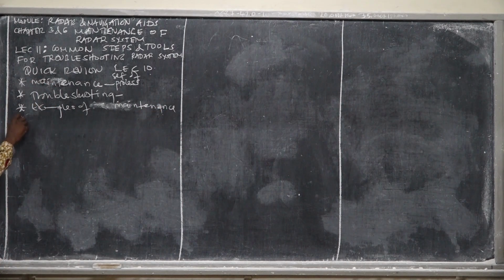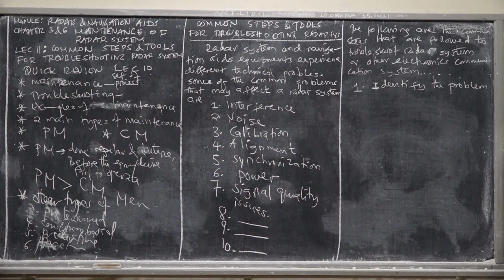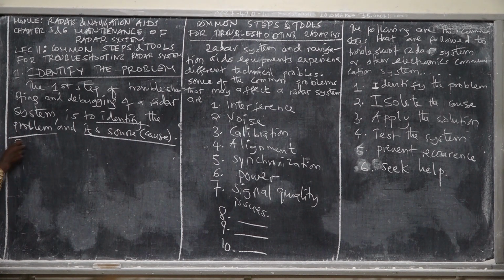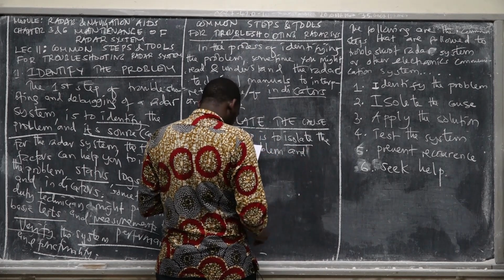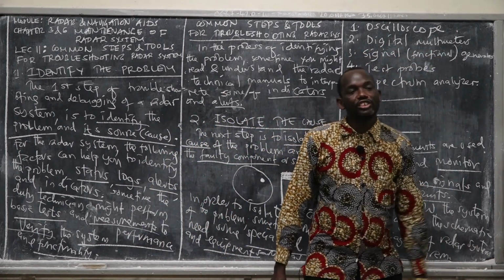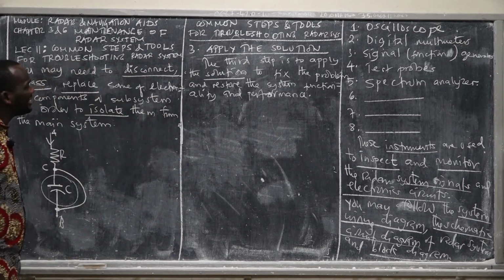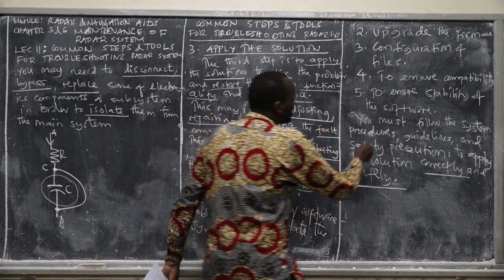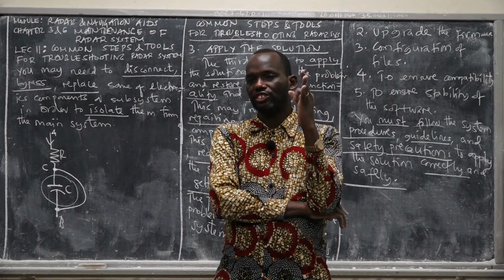LEC 11 | COMMON STEPS& TOOLS OF TROUBLESHOOT& MAINTENANCE | OLENJOLAIN